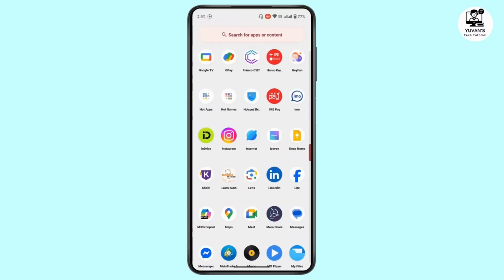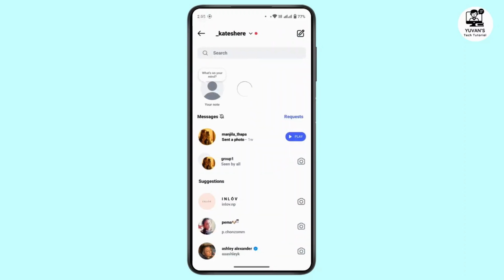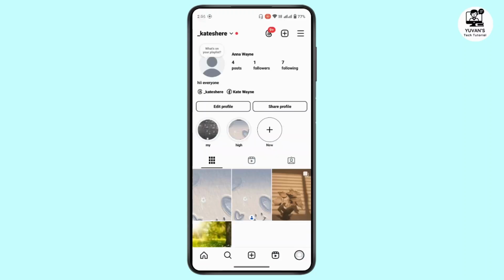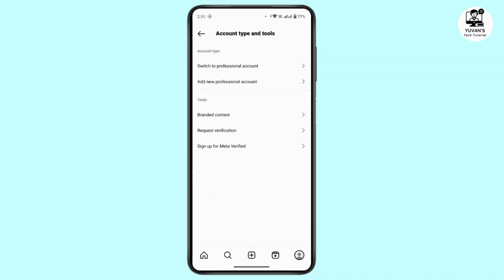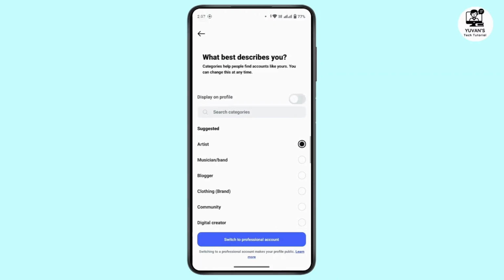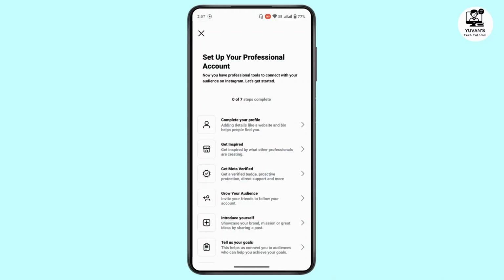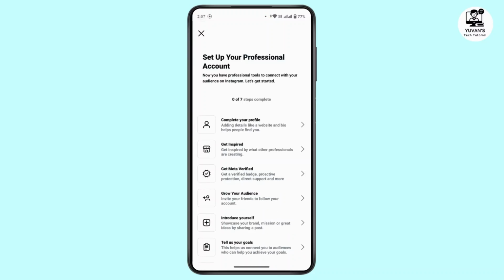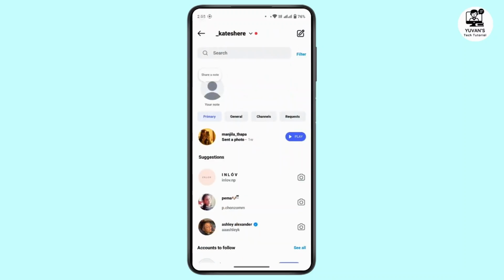How to Fix Instagram Message Primary General Option Not Showing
Learn how to fix the Instagram message primary and general tab not showing issue quickly and easily. If your Instagram DMs don’t display the primary or general inbox tabs, this step-by-step guide will help you switch your personal Instagram account to a professional account and restore those options. Perfect for Instagram users facing missing DM tabs!

Chapter Timestamps:
00:00 - Introduction
Welcome! Learn how to fix Instagram message primary and general tabs not showing.

00:15 - Open Instagram & Check DMs
Launch Instagram and go to your messages to check the missing tabs.

00:40 - Identify Issue
Primary and General tabs missing? Your account is likely not professional.

01:00 - Switch to Professional Account
Go to profile  menu  For Professional  Account Type and Tools.

01:20 - Follow Setup Steps
Tap “Switch to Professional Account” and follow prompts carefully.

01:50 - Complete Profile Setup
Add details like website, bio, and complete other setup steps.

02:10 - Verify Tabs Are Back
Return to your messages to see primary and general tabs restored.

02:30 - Conclusion